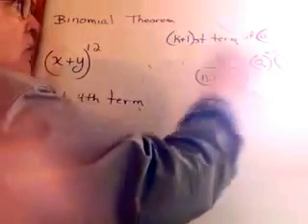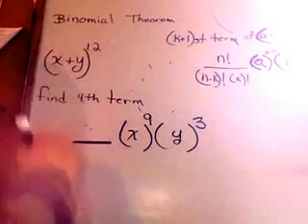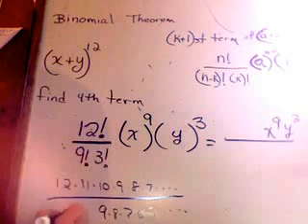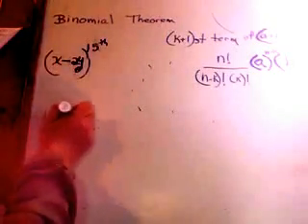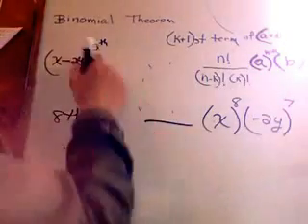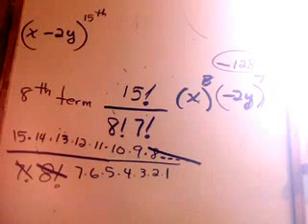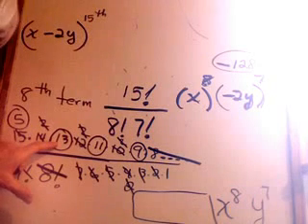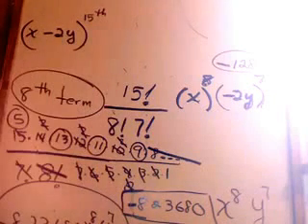Binomial Theorem. Example.mov